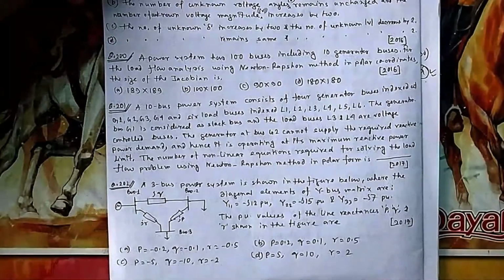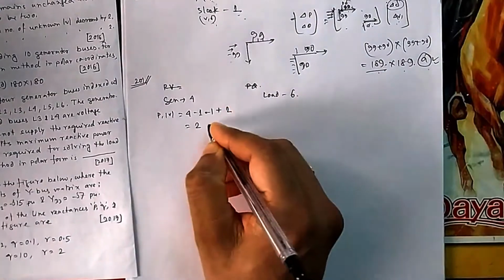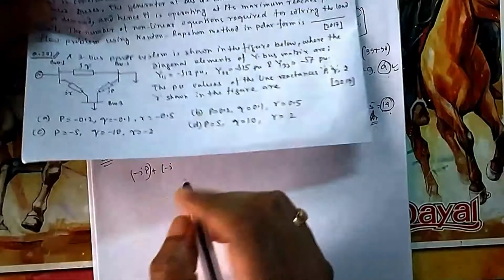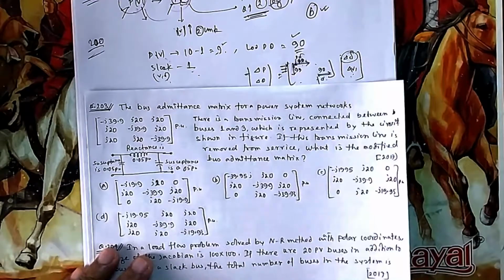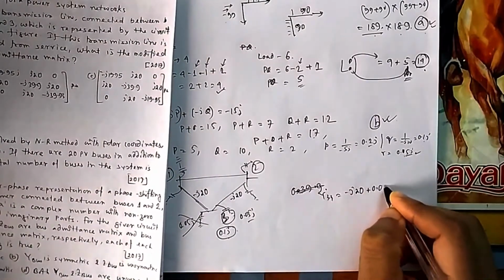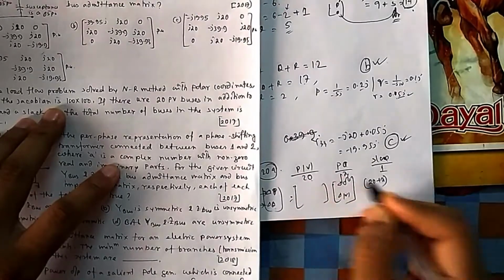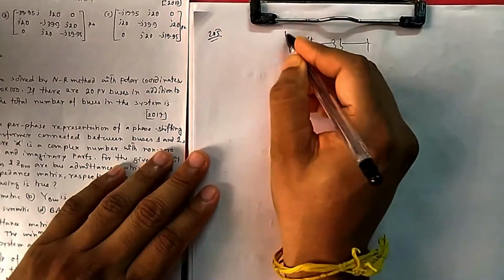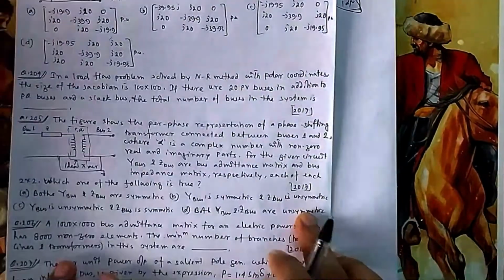Lecture 41: Solution of previous years GATE questions w.e.f1992 on Power system ( Q.201 to Q.205)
Questions are based on Load flow analysis.